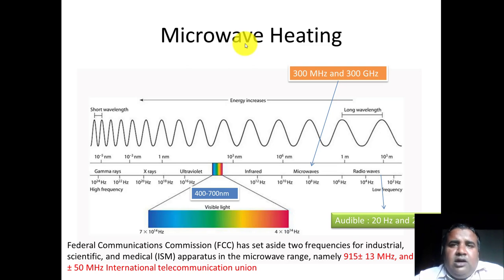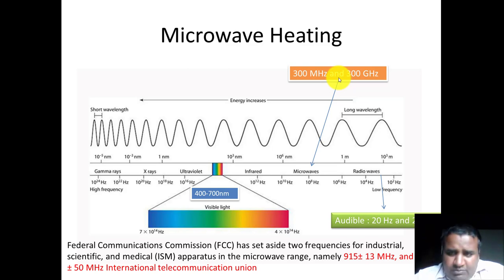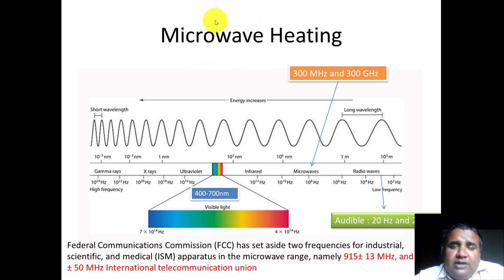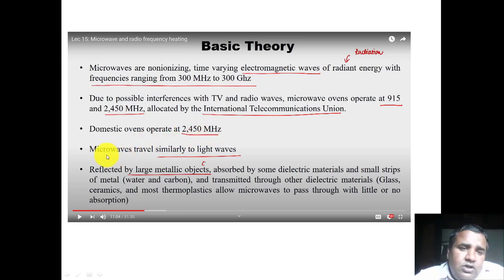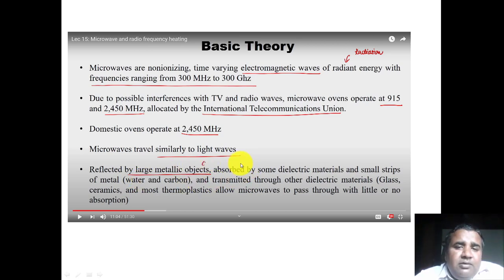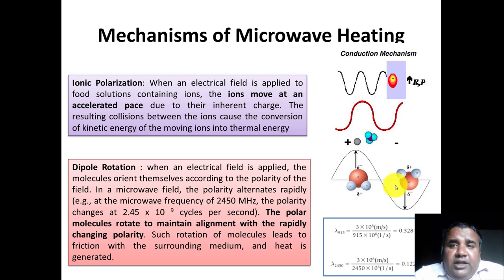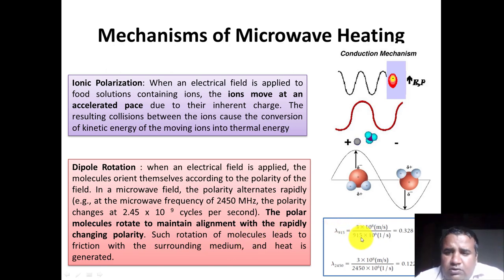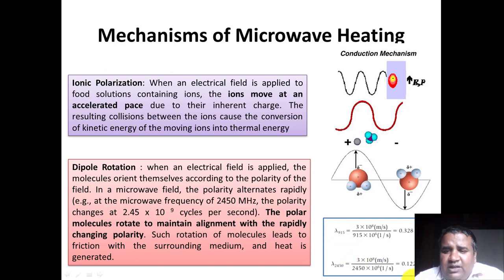7 May 2020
Microwave Heating explained by Dr. Manish Kumar